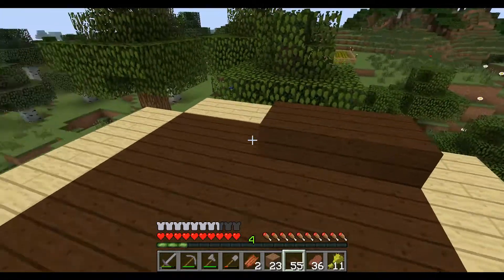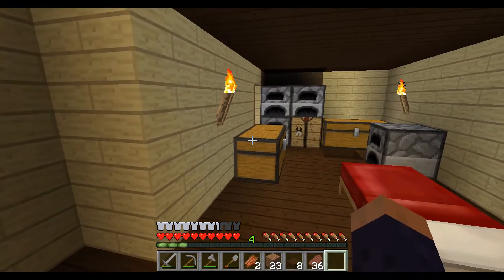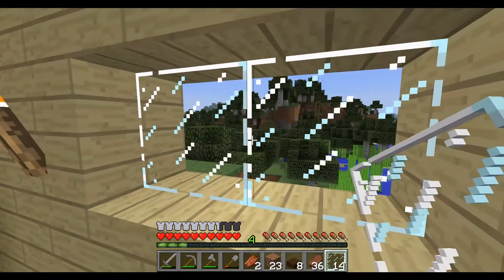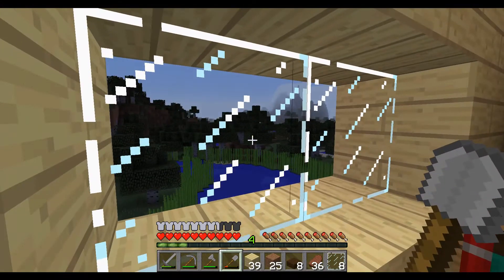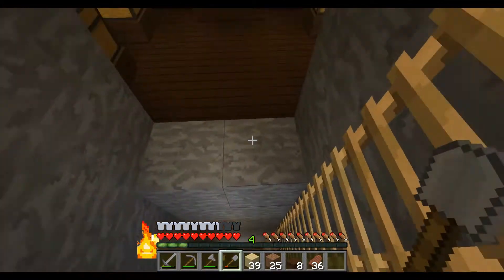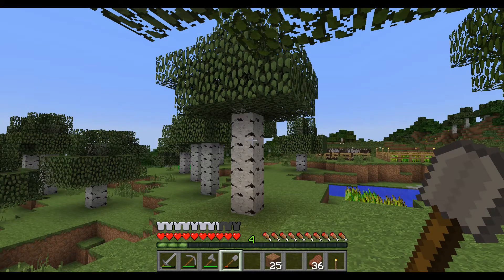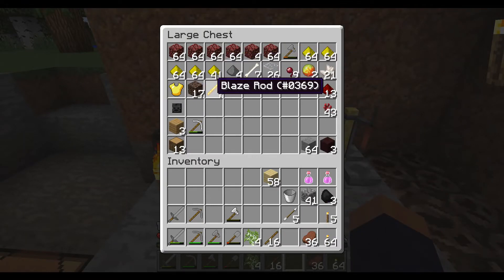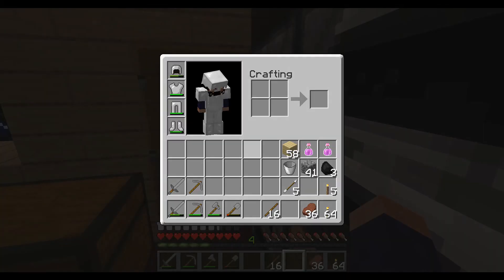Minecraft 110: Windows Into My Home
In this episode of my Let's Play Minecraft series, I finish the roof, and add some windows to my little home.